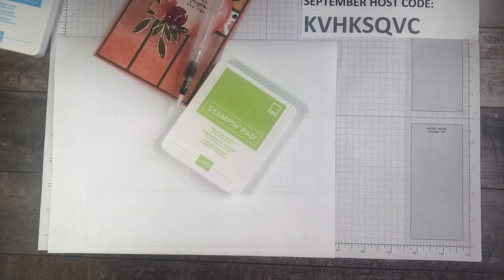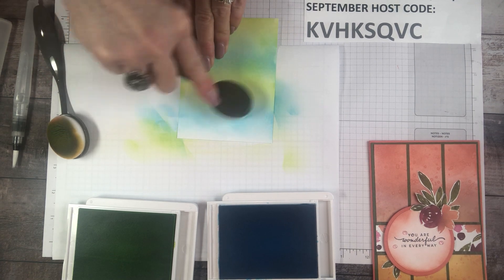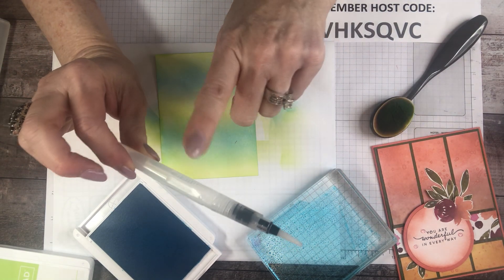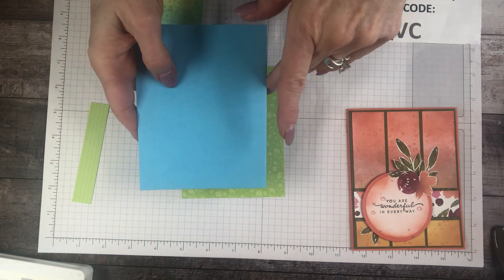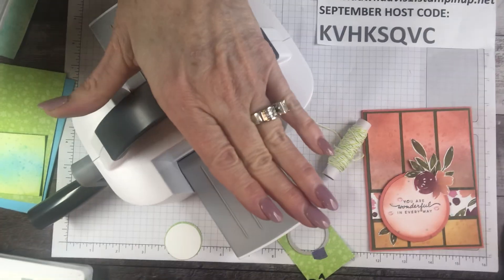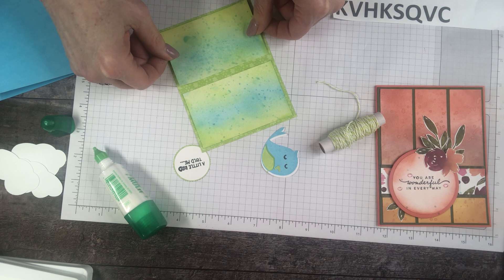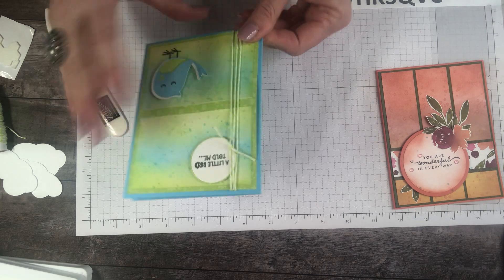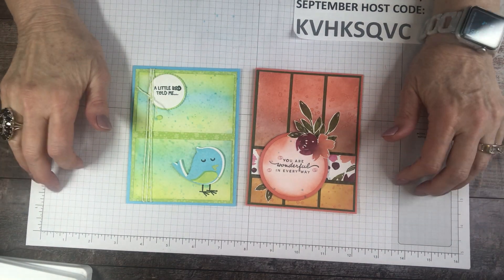A card-making technique called Spritz and Splatter!! (simple yet impressive)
About: The technique in this video is how to use your ink pads for spritzing and splattering!!

Supplies used:
$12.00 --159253, 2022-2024 Incolor Designer Series Paper (40 sheets of 6x6)
$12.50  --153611, Blending Brushes (pkg of 3)
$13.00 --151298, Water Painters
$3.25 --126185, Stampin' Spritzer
$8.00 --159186, 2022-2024 Incolor matte decorative dots
$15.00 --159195, 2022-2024 Incolor Baker's Twine Pack (5 colors)
$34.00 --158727, Sweet Songbird Bundle (stamp set & Punch)
$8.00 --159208, Parakeet Party ink pad (incl in the $36.00 set)
$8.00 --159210, Tahitian Tide ink pad (incl in the $36.00 set)
$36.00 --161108, 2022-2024 Incolor classic stamp pad set (all 5 color ink pads)

Order $30 receive the current card class (4 kits)
Order $50 receive the current card class + pkg of Bling
Order $100 receive the current card class + pkg of Bling + roll of Ribbon

*DDcreates crafts Facebook page is your place to shine!  Enter my weekly card-challenge by posting a picture of the cards/projects you learn from my YouTube channel!

The Lord bless you and keep you; the Lord make his face shine upon you and be gracious to you; the Lord turn his face toward you and give you peace.
Numbers 6:24-26